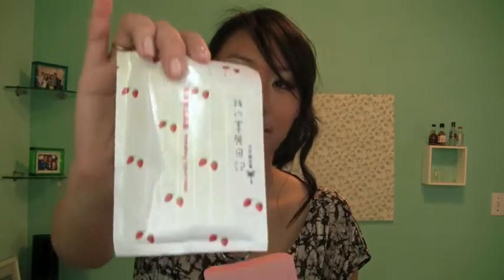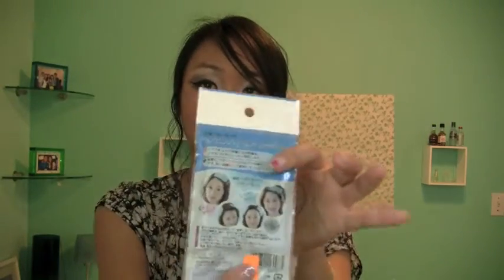NYC ASIAN BEAUTY Haul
Hey guys, this is an old video from my NYC trip that I took last last month haha sorry I forgot to edit it and am only putting it up now :( anyways the products are all from a haul that I purchased at EVERYDAY BEAUTY SUPPLY in Queens, New York.  They include
My Beauty Diaries Strawberry Yogurt Box set ~10$
My Beauty Diaries Pearl Powder box set~10$
My Beauty Diaries Alice and Wonderland (Moisturizing and Collagen set)~ 25$ each
Face Q mask ~15$
Dariya　Hair Velcro ~ 4$
Let me know if you have any questions about anything or if you would like to see a video on the hair velcros :D